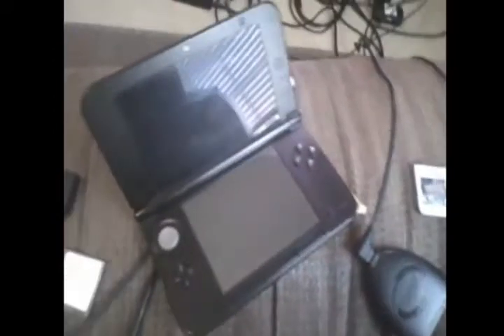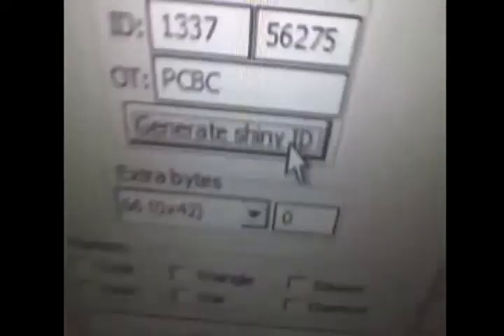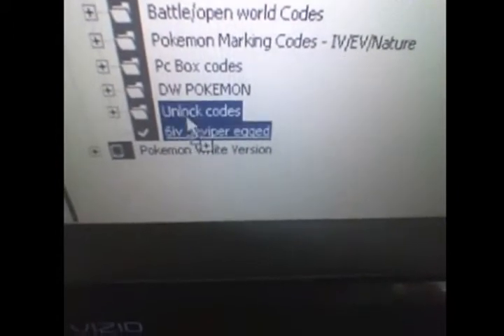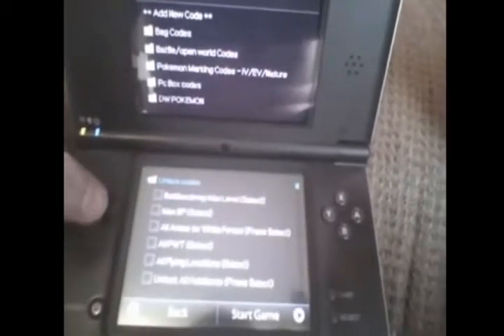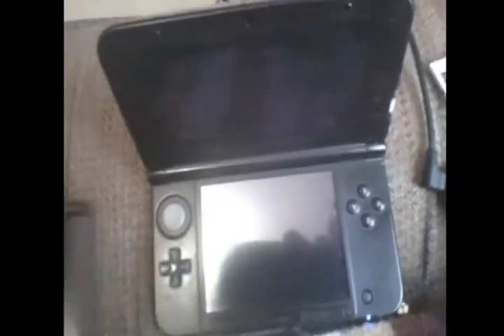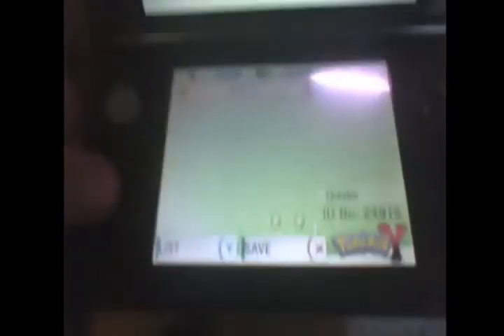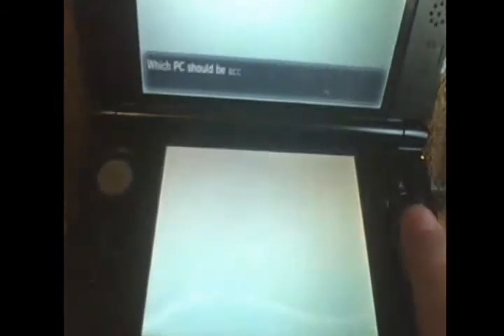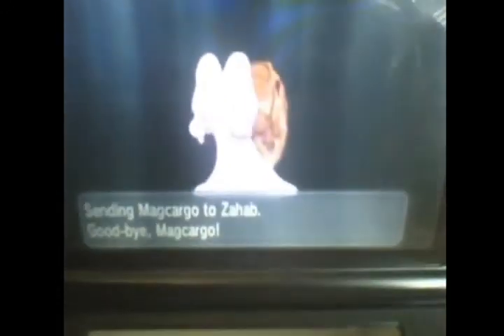HAXGEN6.BLOGSPOT: How To Create Event Pokemon For Gen 6